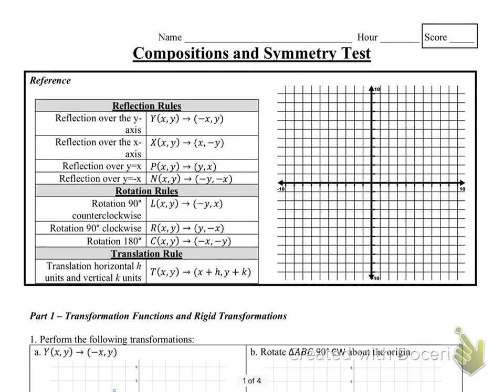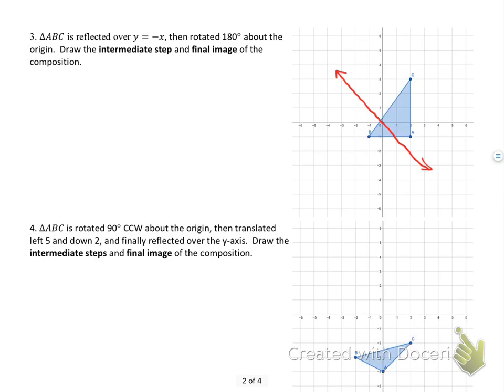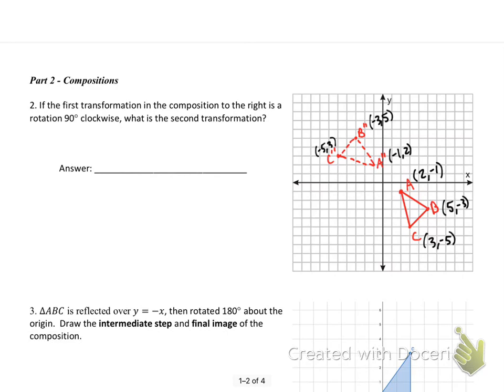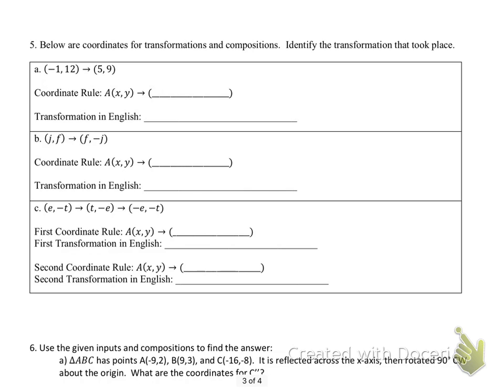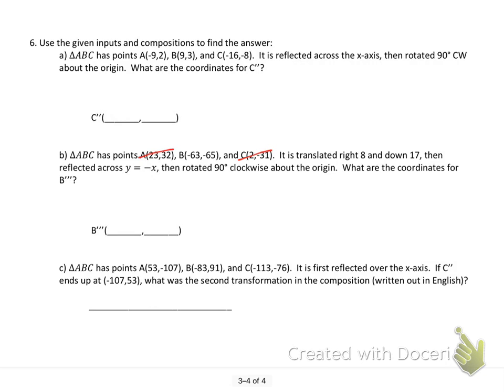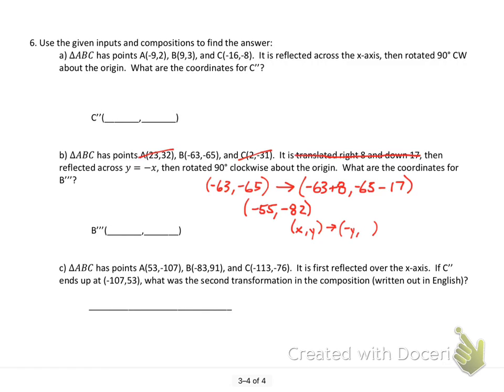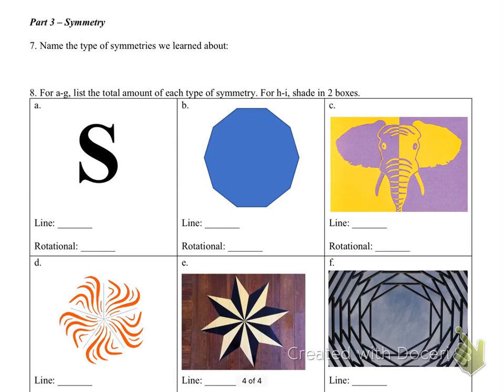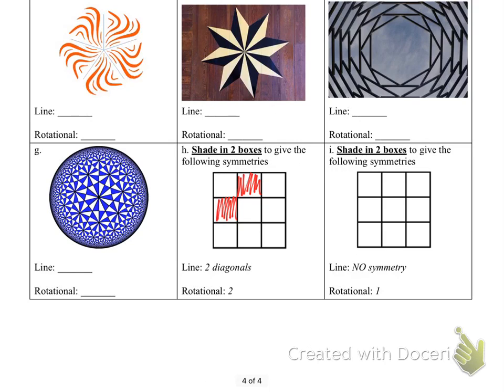October 3, 2019 - Compositions and Symmetry Test Review